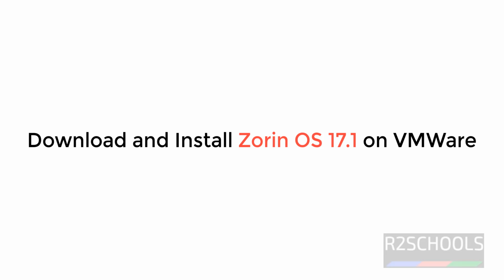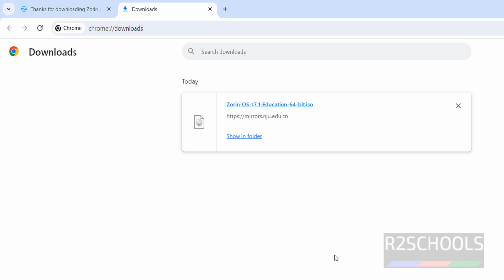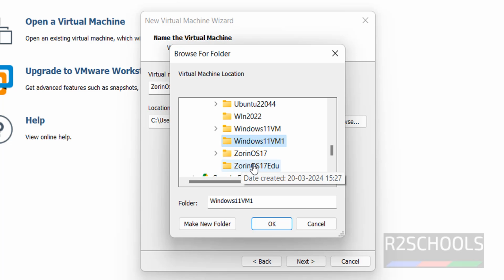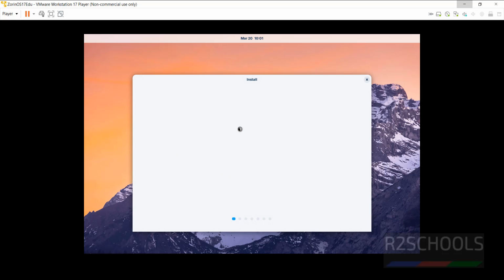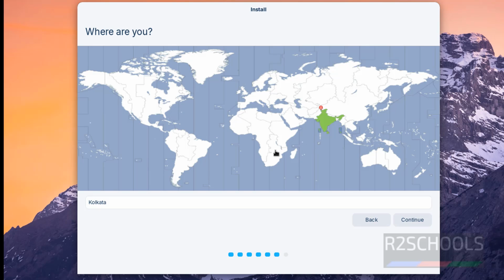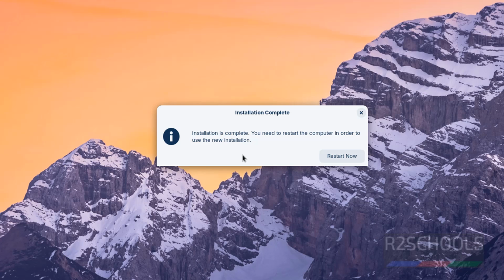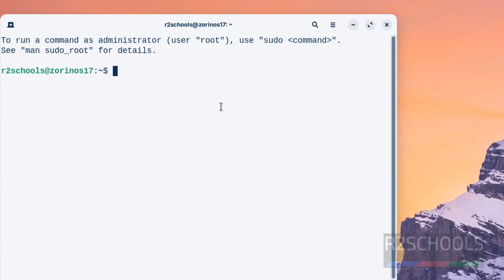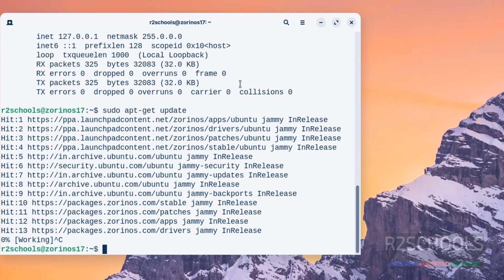How to download and install zorin OS 17 on VMWare | Install Zorin OS 17.1 in VMWare Workstation 2024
In this video, we have shown how to download and install Zorin OS 17.1 on VMWare Workstation step by step.

download and install zorin OS 17 on VMWare Workstation,
zorin OS 17 on VMWare Workstation,
download zorin OS 17 on VMWare Workstation,
install zorin OS 17 on VMWare Workstation,
download zorin OS 17 on VMWare,
install zorin OS 17 on VMWare,
Download Zorin OS,
Install Zorin OS on Vmware,
download and install zorin OS 17,
zorin OS 17 Download,
zorin OS Download,
zorin 17 Download,
zorin OS 17.1 download,